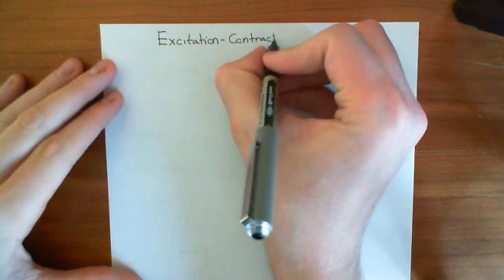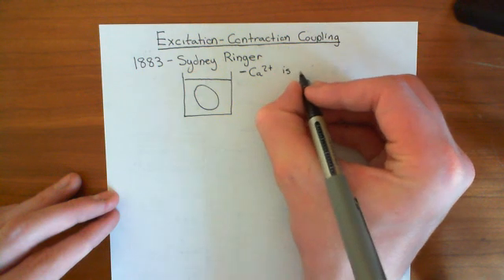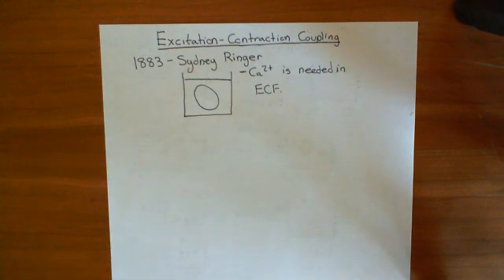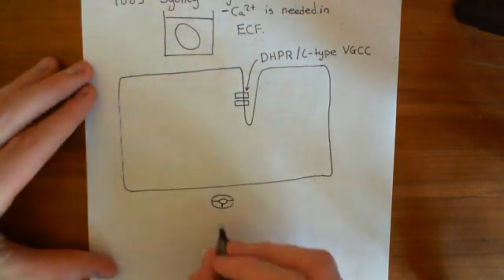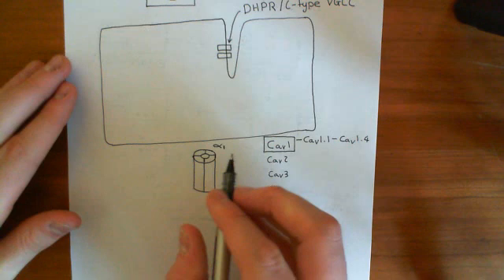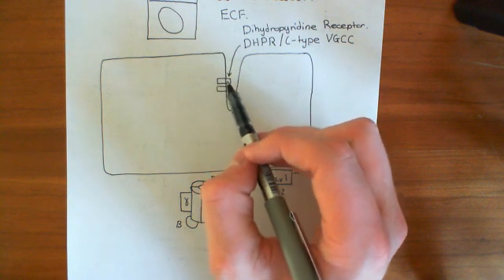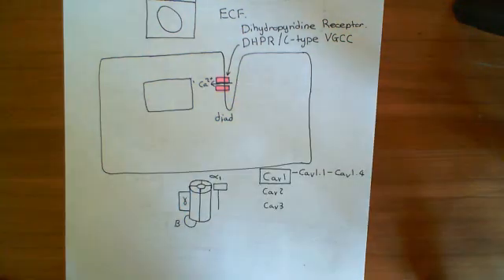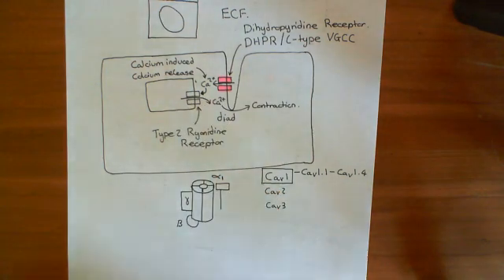Excitation-Contraction Coupling in Cardiac Muscle Cells Part 1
In this video we discuss the mechanisms underlying excitation-contraction coupling in cardiac muscle cells.